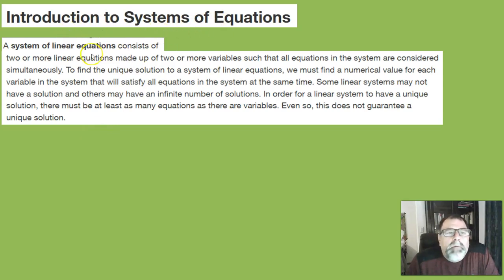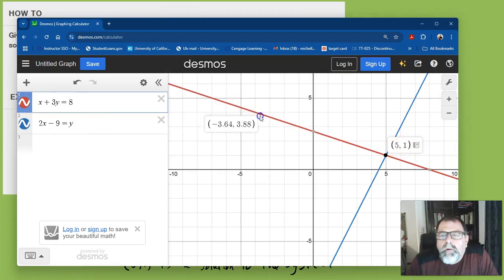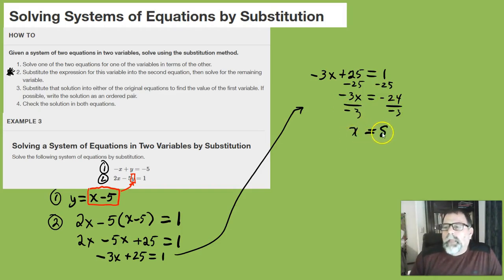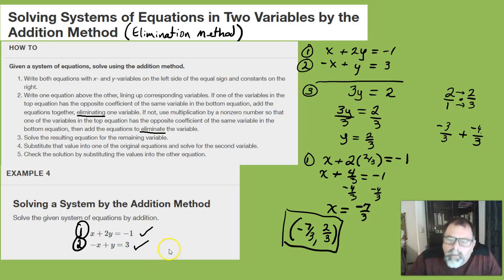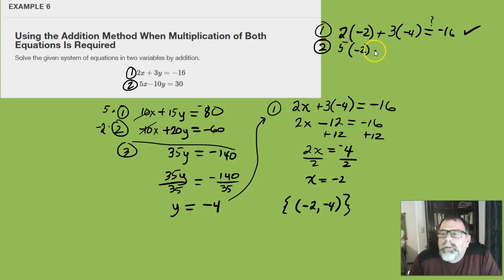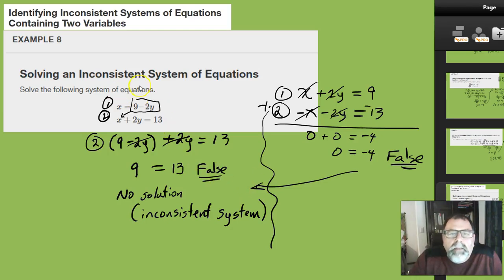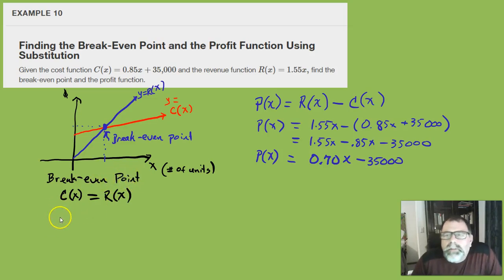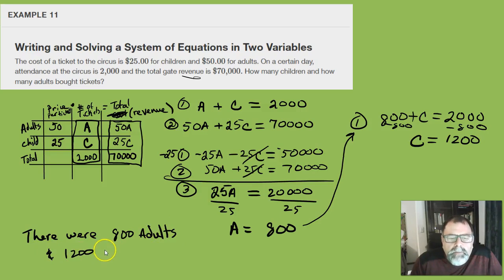7 1 Systems of Linear Equations Two Variables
Solve systems of equations by graphing. Solve systems of equations by substitution. Solve systems of equations by addition. Identiry inconsistent systems of equations containing two variables. Express the solution of a system of dependent equations containing two variables.